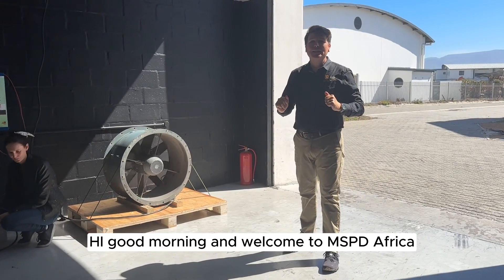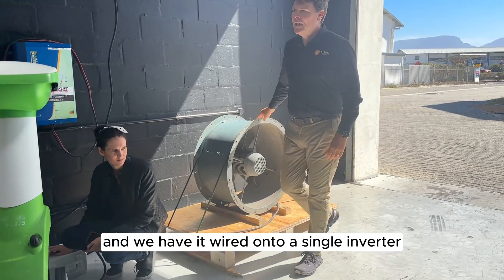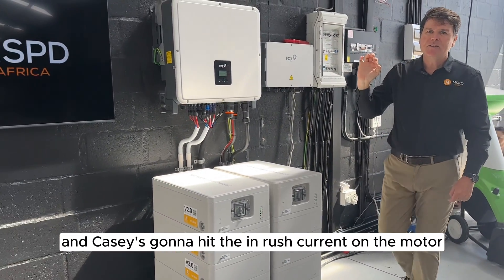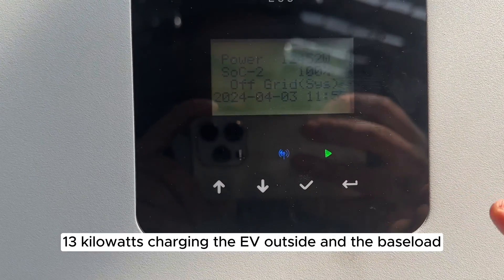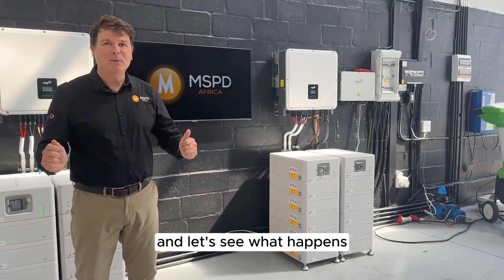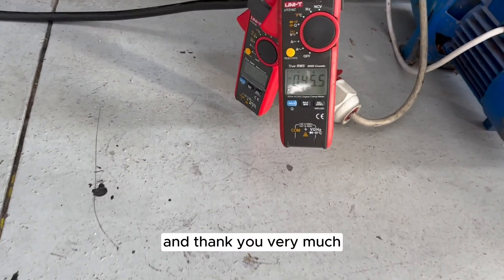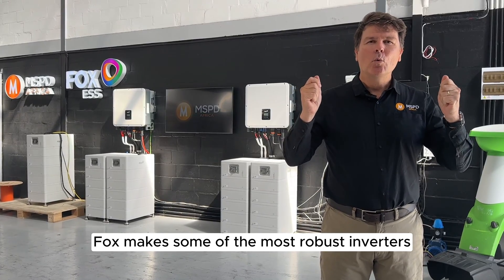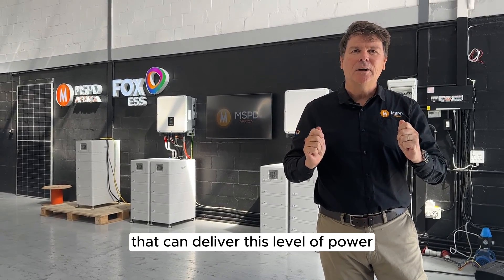Fox 30kW Inrush Current - Test 1 (FoxESS H3 Pro)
In this video, we test the Fox 30kW (FoxESS H3 Pro) in off-grid mode (load shedding) with a combination of appliances to see how the Fox 30kW performs.

Inrush current, input surge current, or switch-on surge is the maximal instantaneous input current drawn by an electrical appliance when first turned on. Alternating-current electric motors and transformer-based appliances often draw several times their normal full-load current when started.

FoxESS is part of a global conglomerate of renowned and recognized companies. A key shareholder is Tsingshan Group, a Fortune Global 500 company and the largest producer of stainless steel in the world. It has more than 56,000 employees and annual sales revenues in 2022 of 54.4 billion USD.